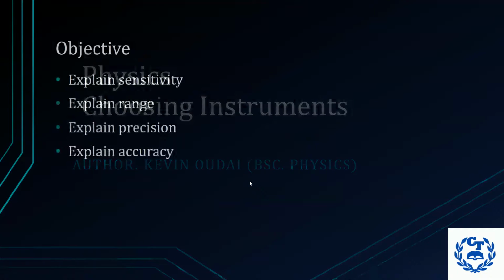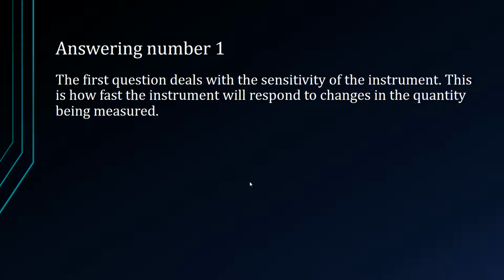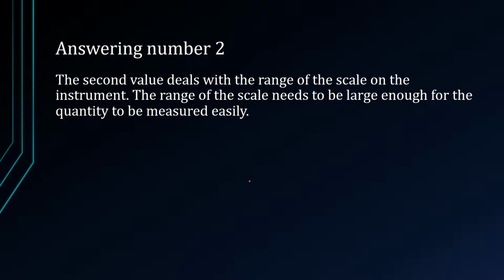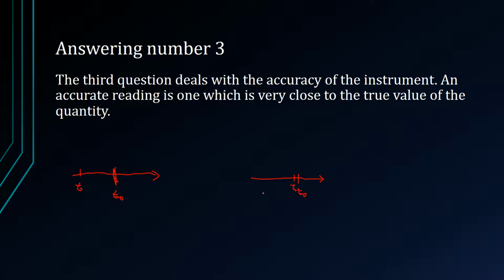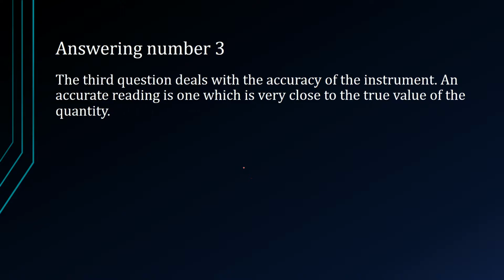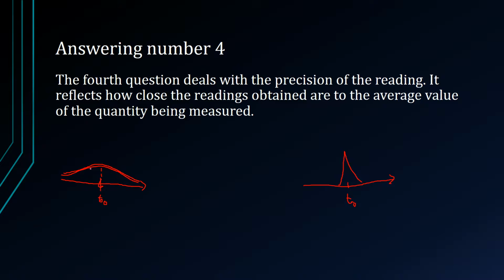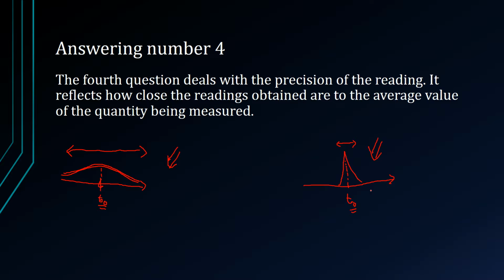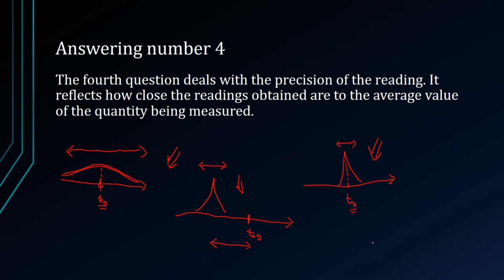010 Choosing Instruments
This lesson explains how instruments are chosen and the difference between precision and accuracy.